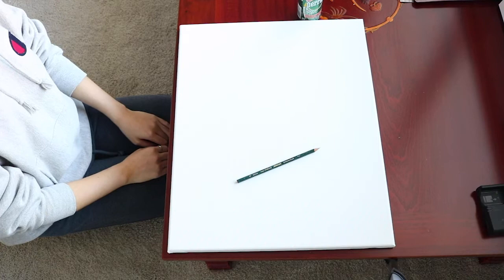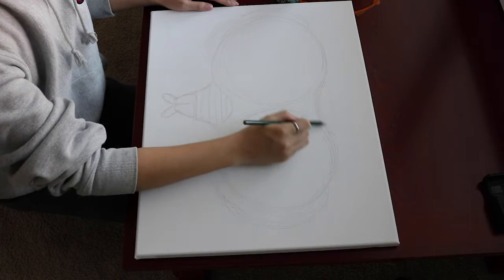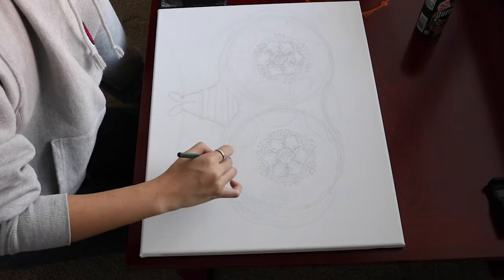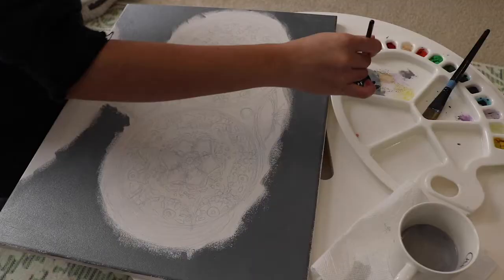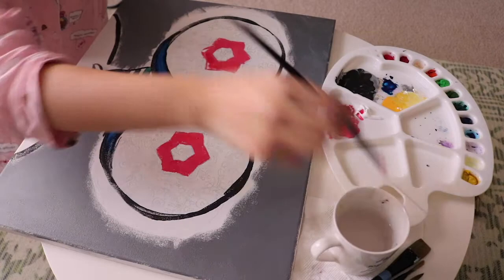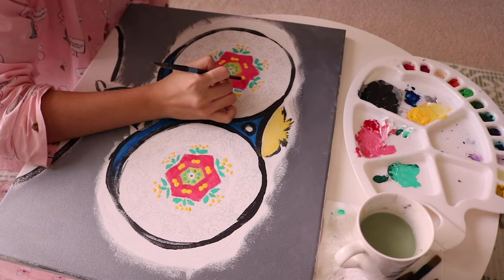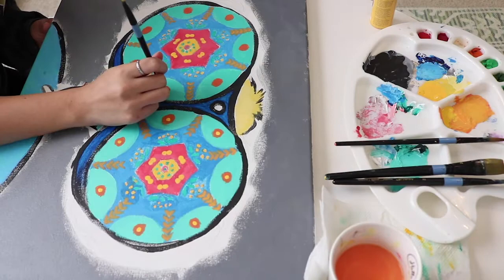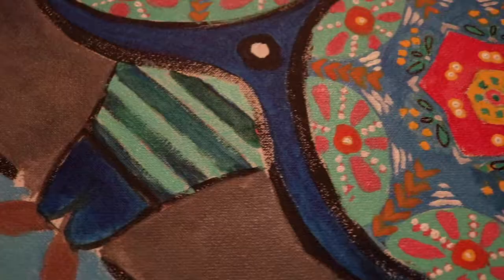Katie Kim_i, Artist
Project for ARTS2000(E) class at UGA